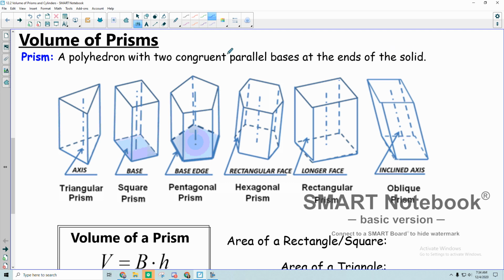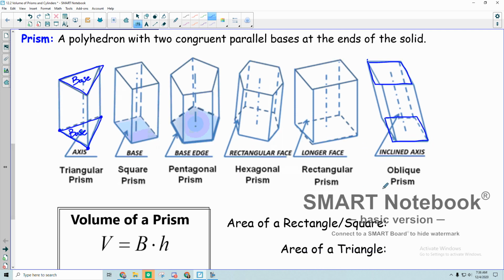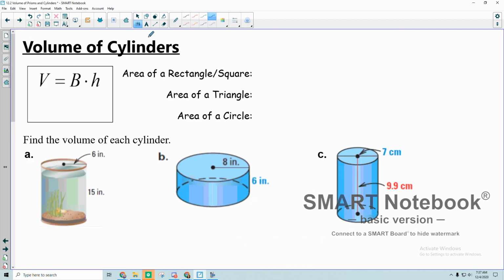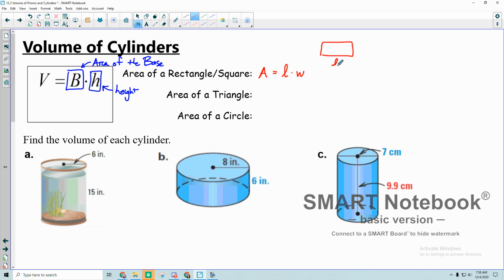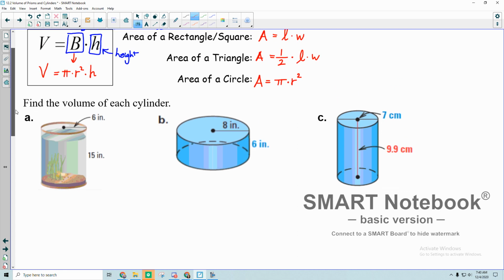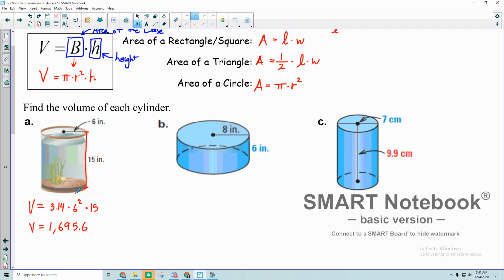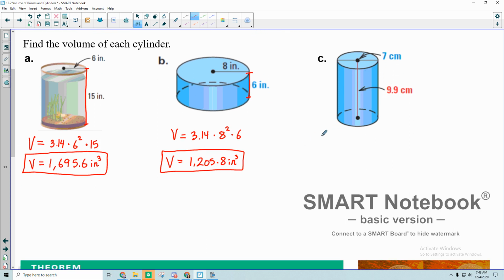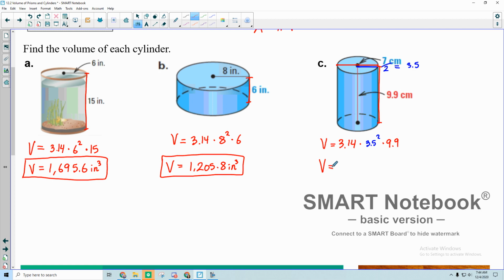10.2 Volume of Cylinders